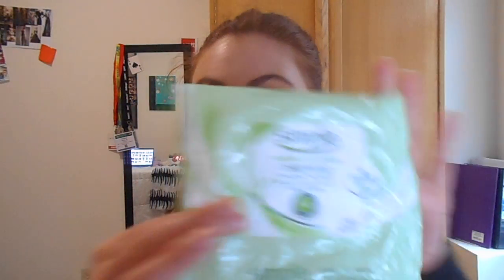March Favorites | Winter Hits and Misses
It's a bit of a long one, but I haven't filmed a favorites video since the end of 2016! So here are my favorites from January to March of 2017! There's a few disappointments in here too!

Products:
Simple Cleansing Face Wipes

Shea Moisture Peace Rose Oil Complex Moisturizer

Tarte Maracuja c-brightener eye cream

Tarte Rainforest of the Sea Marine Boosting Mist

Mario Badescu Facial Spray with Aloe, Herbs, and Rose Water

Mario Badescu Acne Cleanser

Sonia Kashuk Soft Focus Satin Matte Foundation

Smashbox Primer Oil

NYX Doll Eyes Mascara

Tarte Lights, Camera, Lashes Mascara

Eyelure Lashglue

Elizabeth and James Nirvana Bourbon Perfume